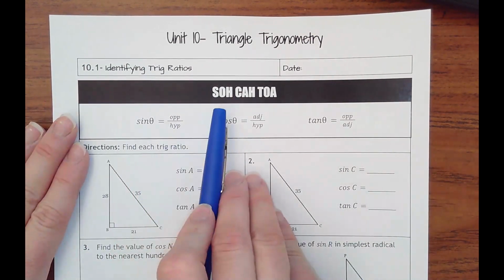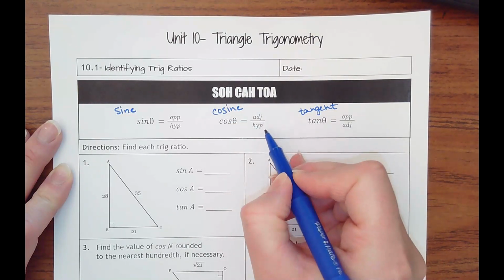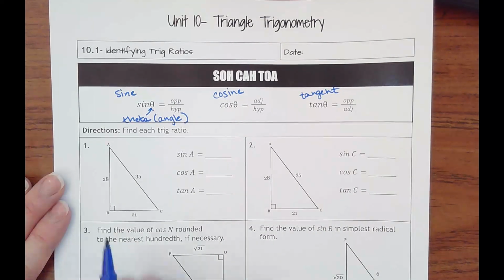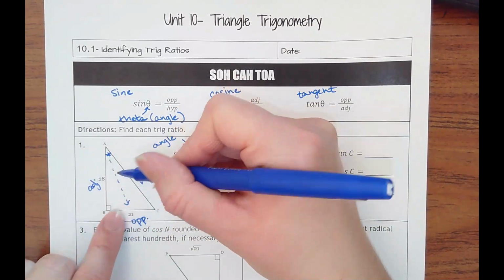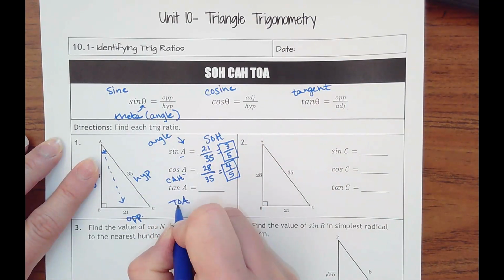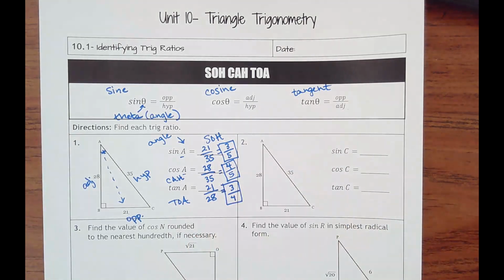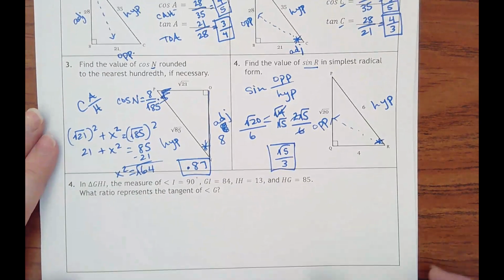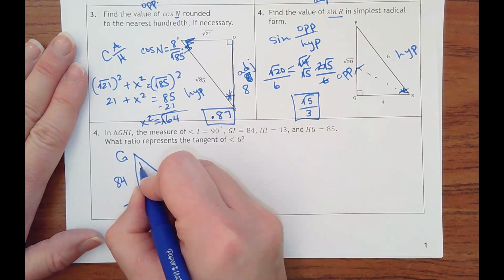10.1- Identifying Trig Ratios